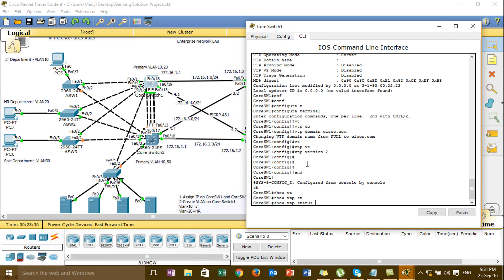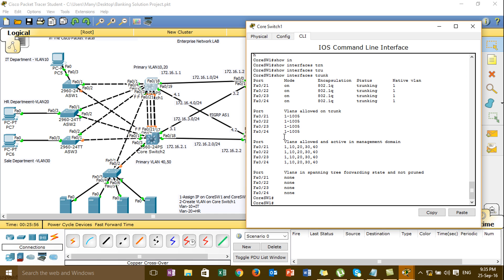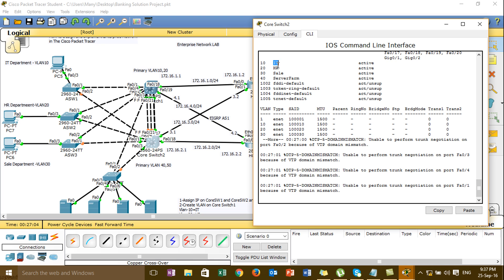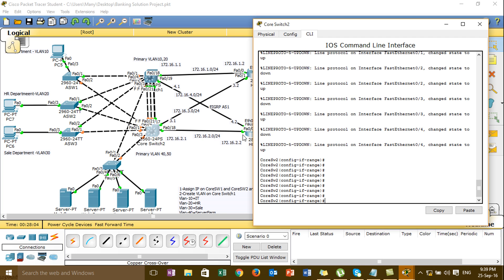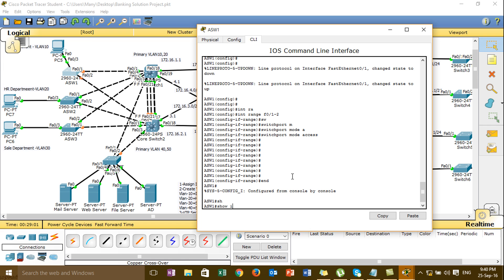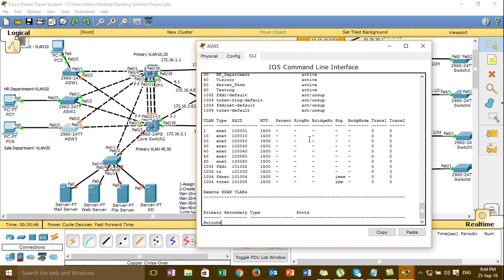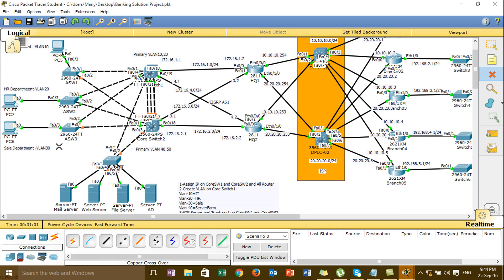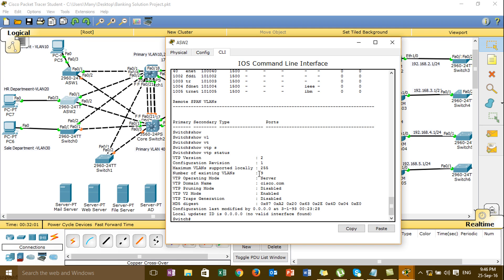How to Design and Implement Project Enterprise Network(CCNA)#03